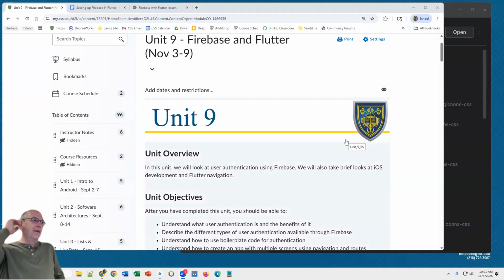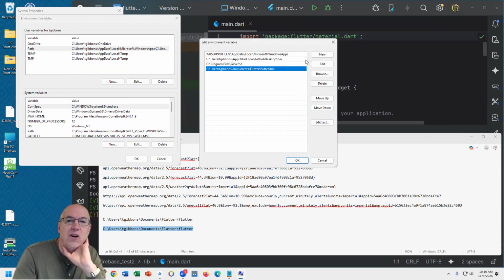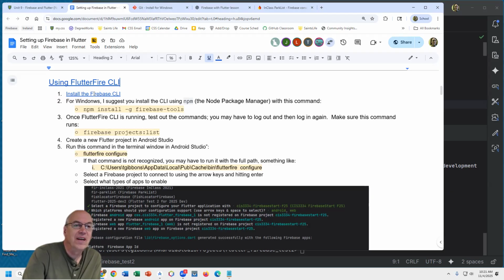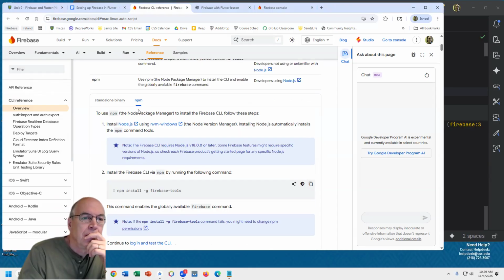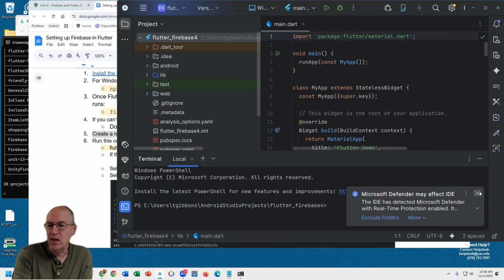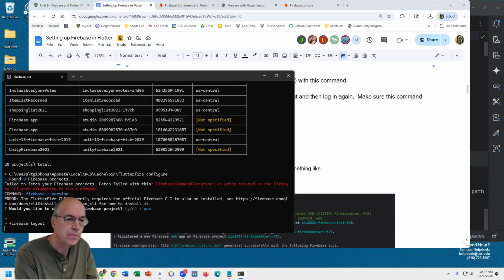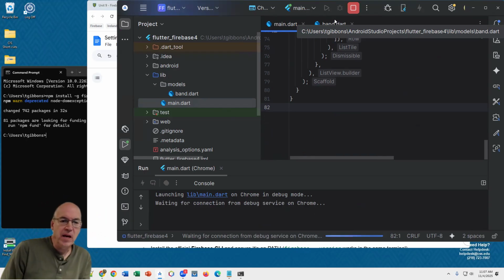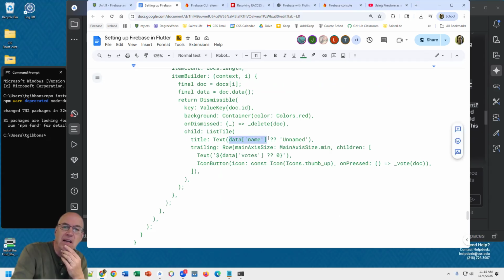CIS 3334 Zoom recording from Tuesday, Nov. 4, 2025 (Part 1)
Flutter with Firebase Part 1